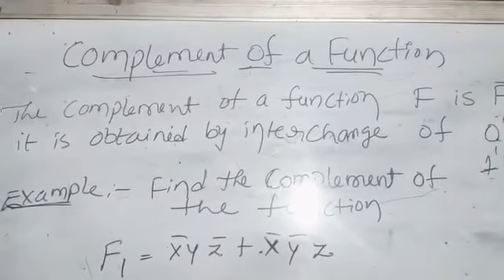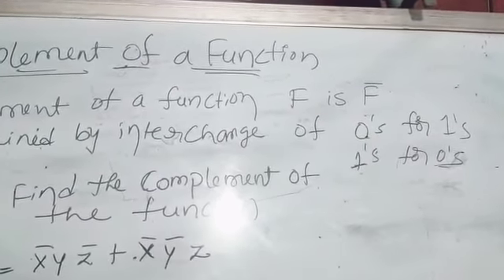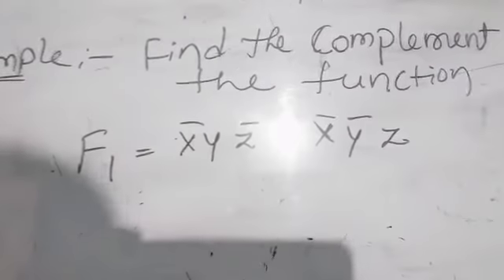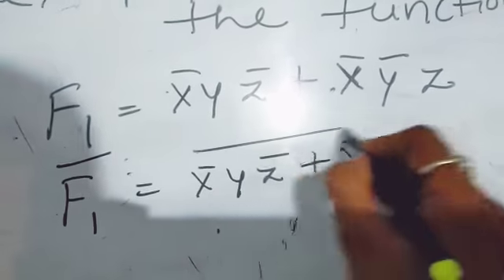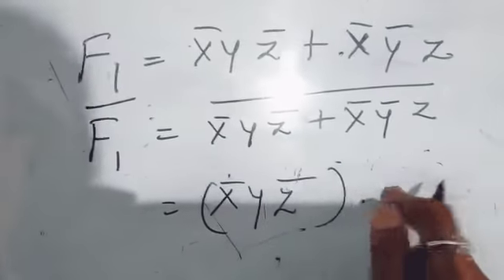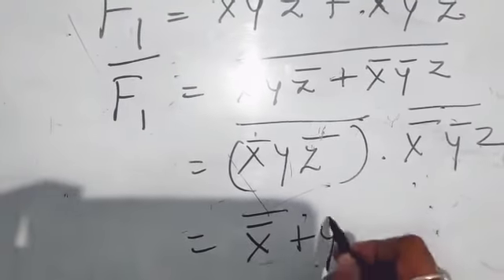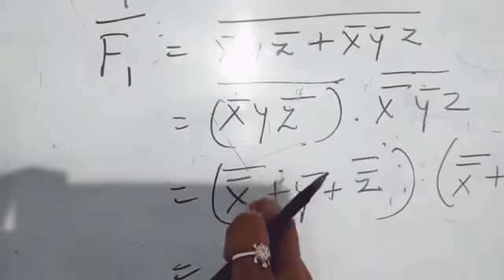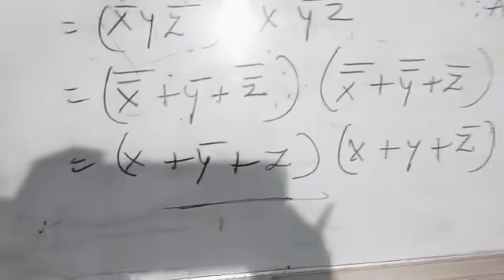Compliment of a function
Video from 🎼🎼ⒶⓁⒺⓀⒽⓎⒶ🎼🎼
DLD